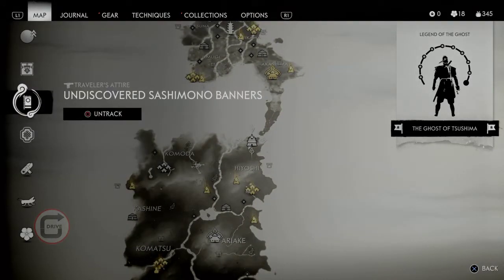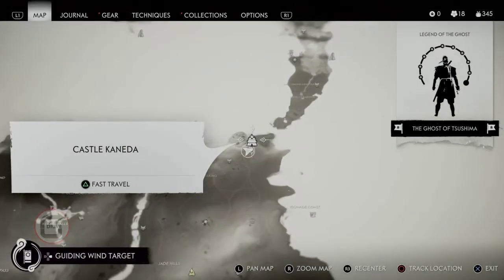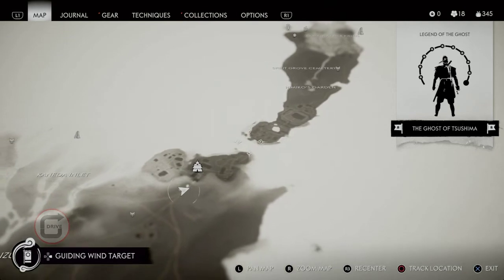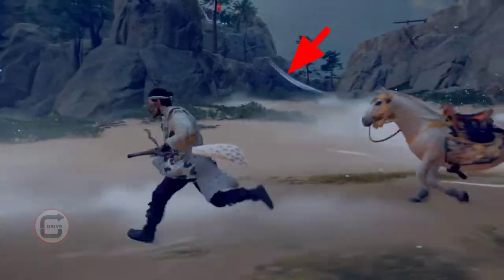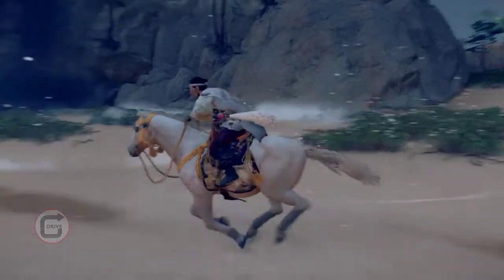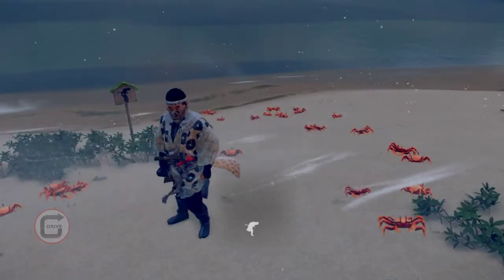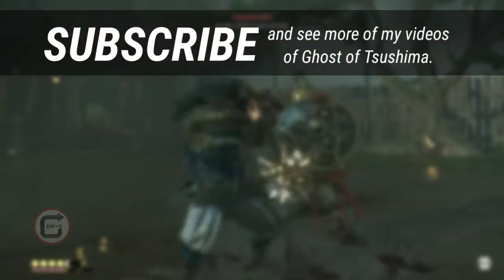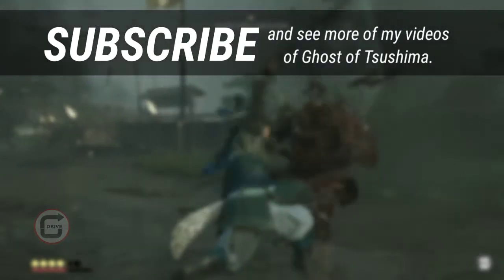How to get Sashimono Banner in Castle Kaneda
I really hope this video helps you.

Check more of my Ghost of Tsushima videos.